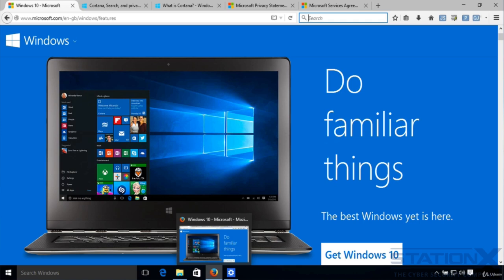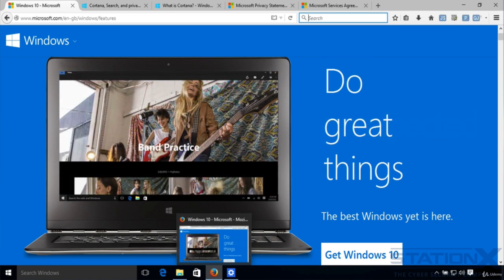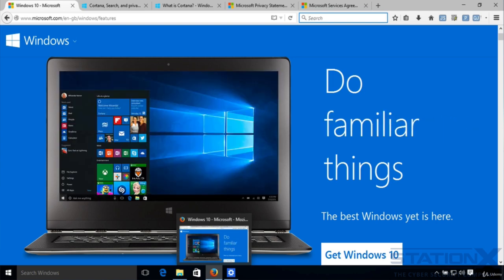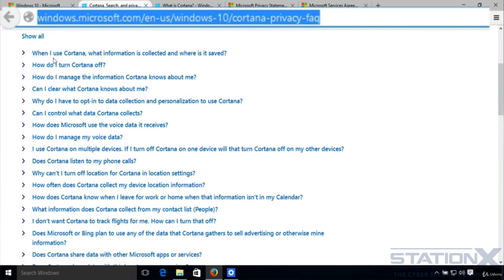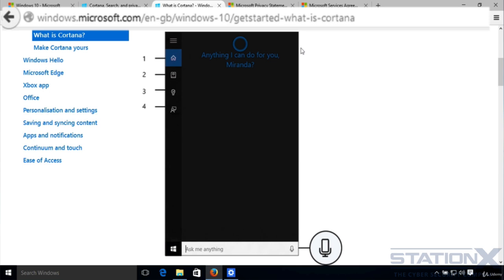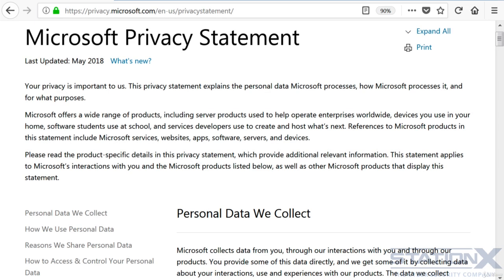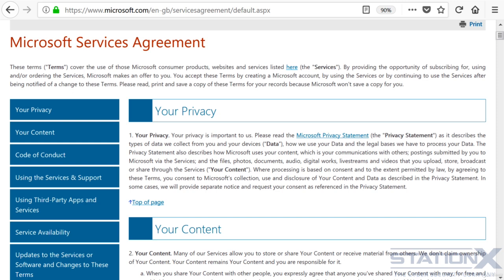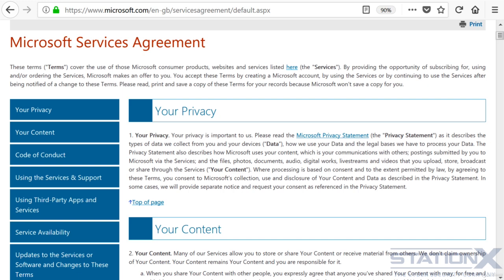39. Windows 10 - Privacy & Tracking - The Complete Cybersecurity Course